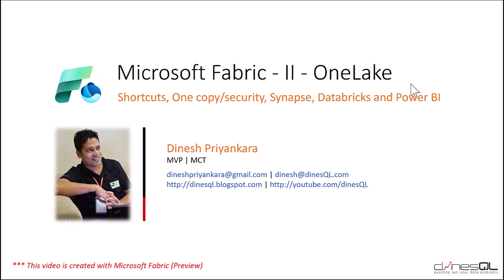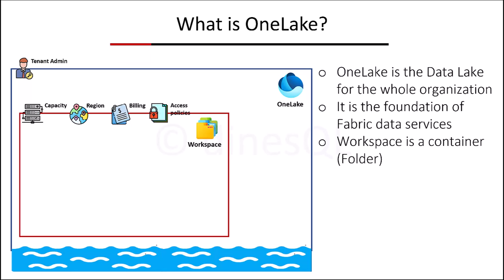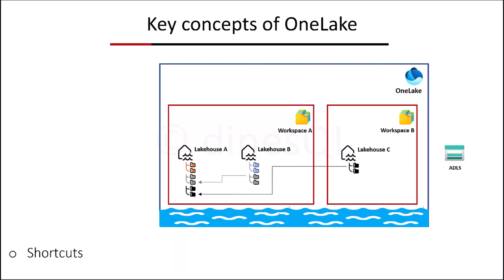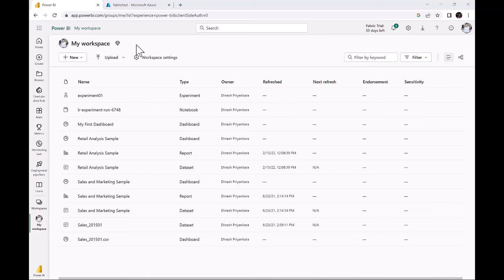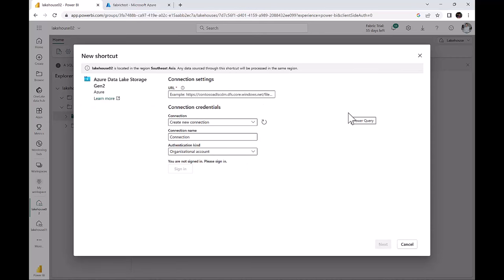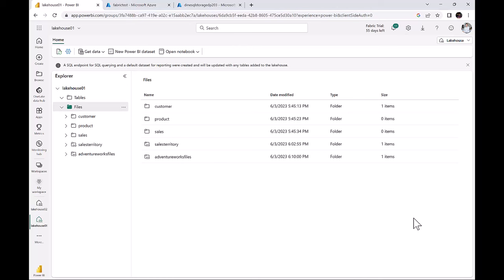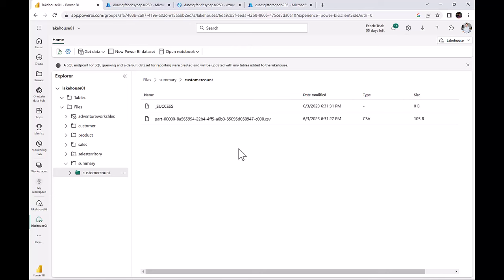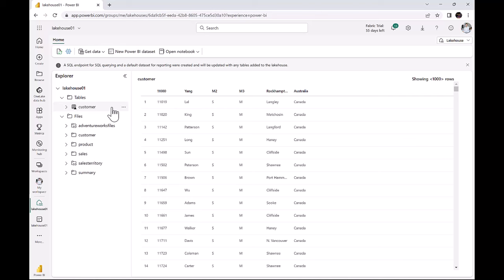Microsoft Fabric - II - OneLake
This video explains OneLake: The Data Lake for Microsoft Fabric. The video discusses following items with illustrations and demonstrations.

1. OneLake
2. Workspaces
3. OneLake artifacts (Lakehouse, Warehouse)
4. OneLake Explorer
5. Shortcuts
5. Accessing OneLake using Power BI, Synapse and Databricks